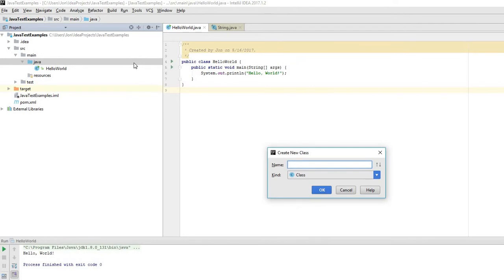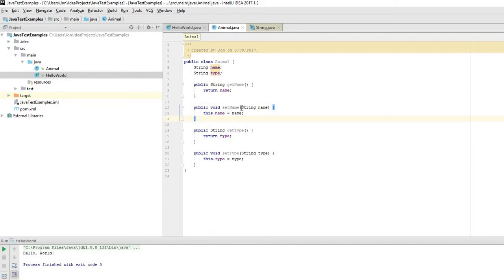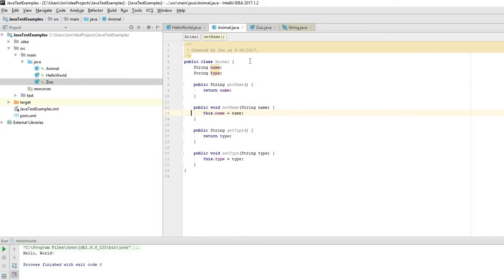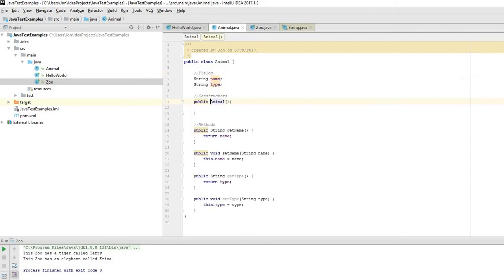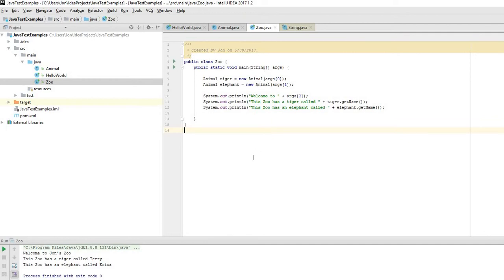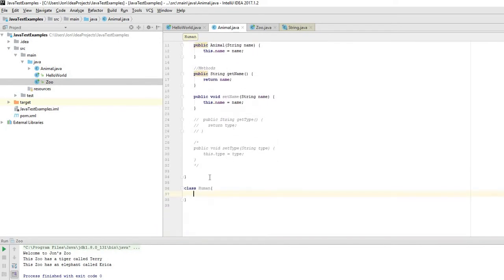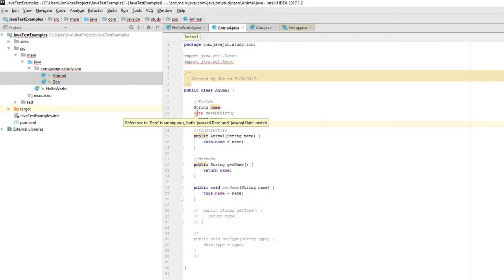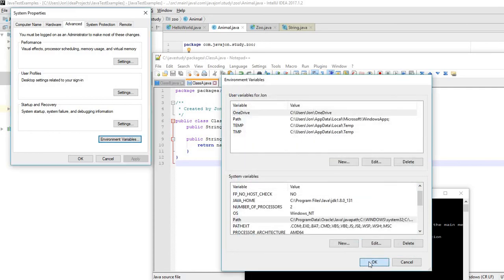Oracle Certified Associate Java Programmer Study. Chapter 1 Video 1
Oracle Certified Associate Java Programmer Study.
Classes
Fields and Methods
Method main
Java Comments
Creating Objects
Constructors
packages and imports
Compiling and running Java from the command line